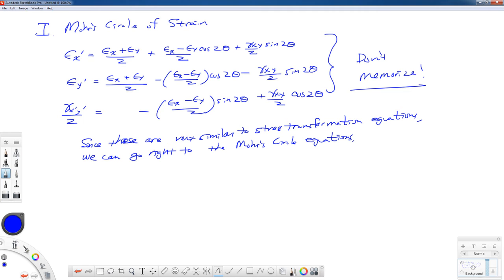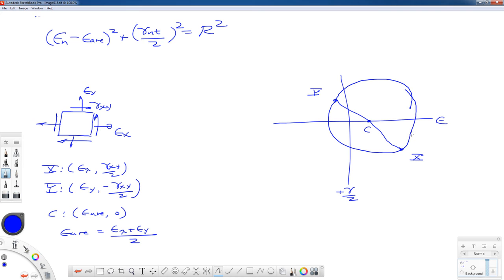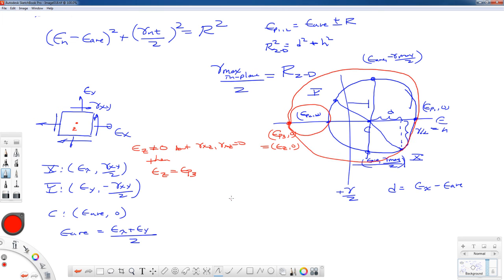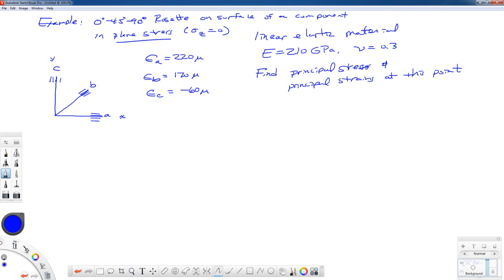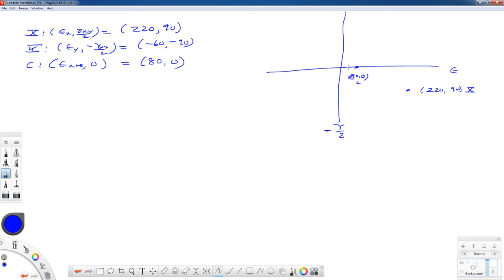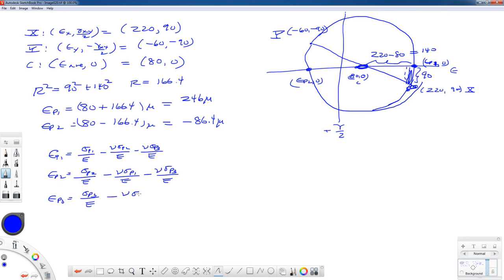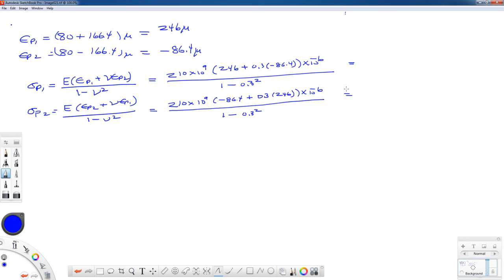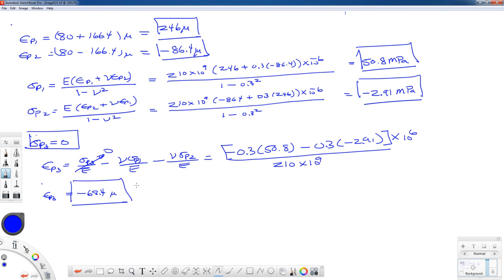Mechanics of Materials-Lecture-30-Mohr s Circle of Strain